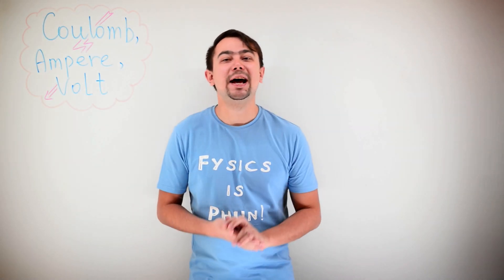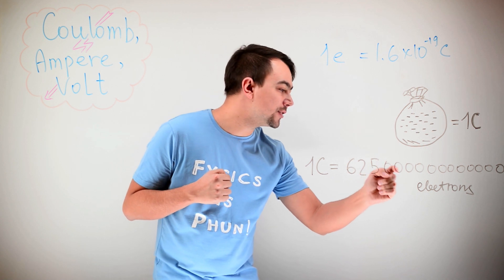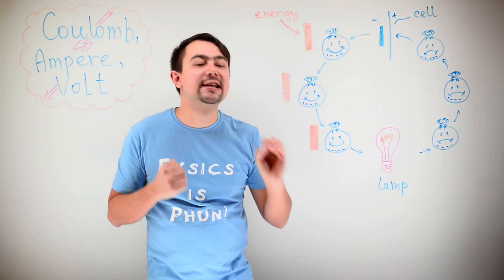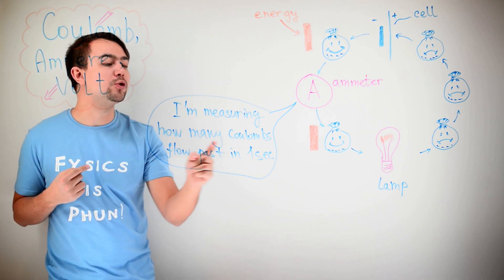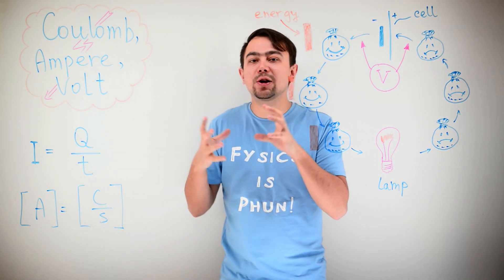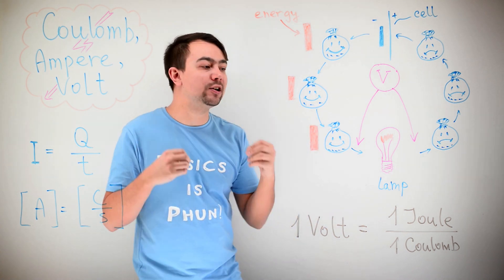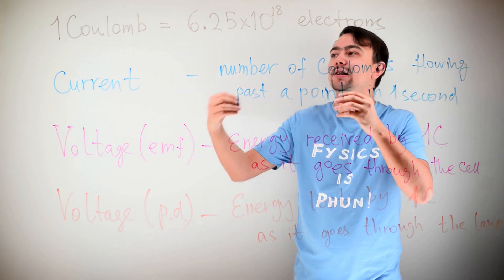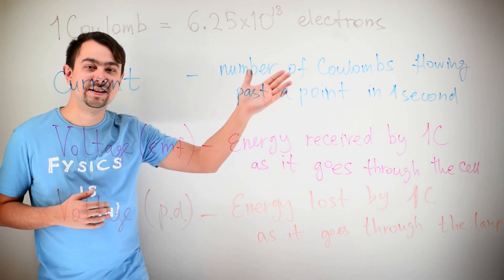Physics - what is a coulomb, ampere, volt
What is a coulomb, ampere, volt